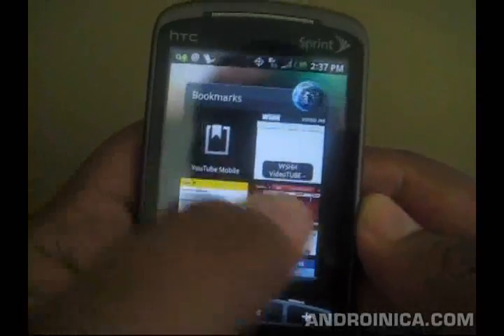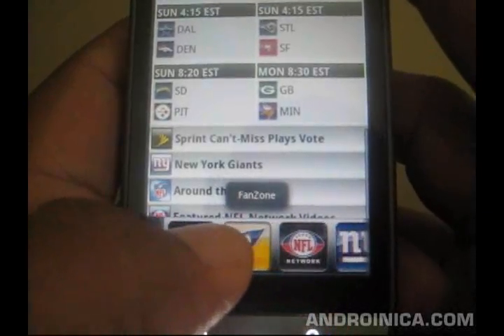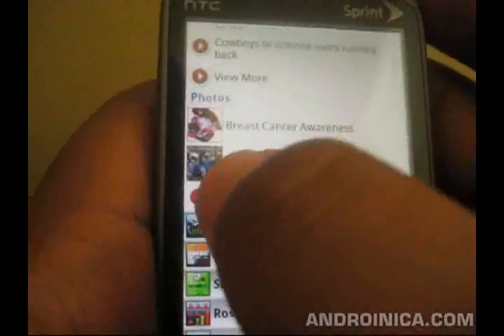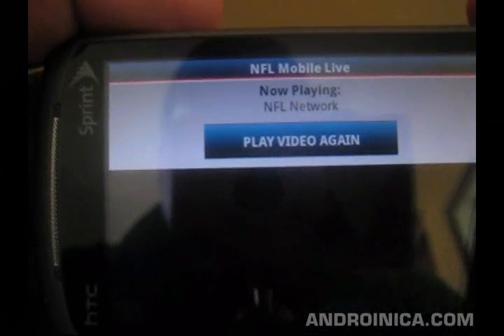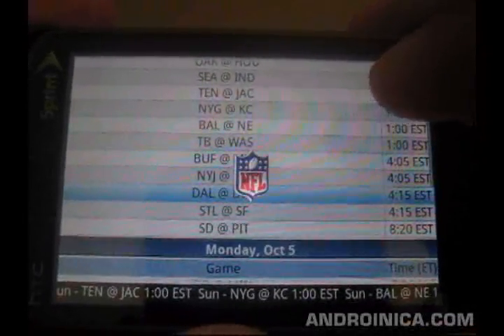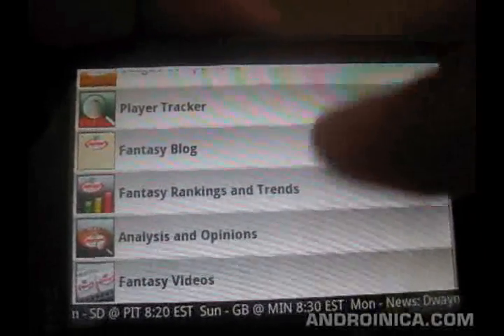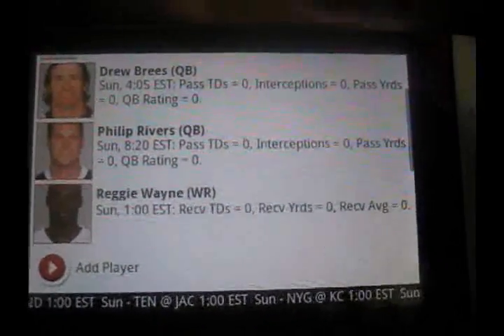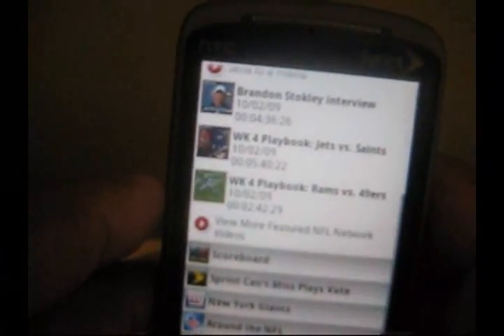HTC Hero: Sprint NFL Mobile Live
Quick look at NFL Mobile Live app for Sprint HTC Hero.